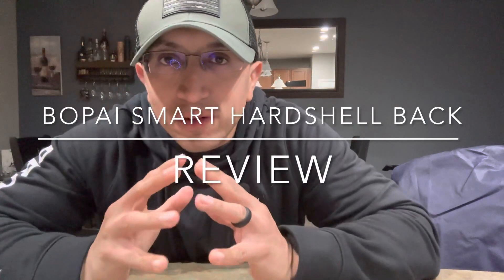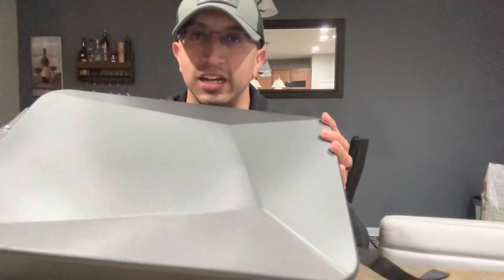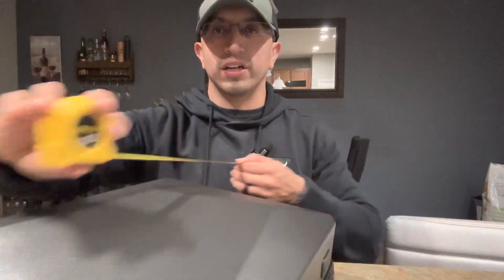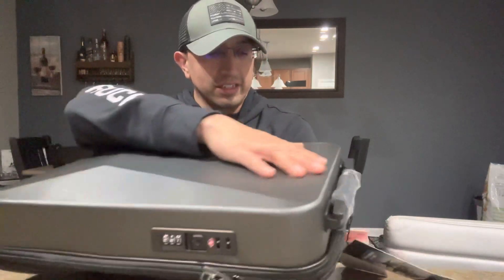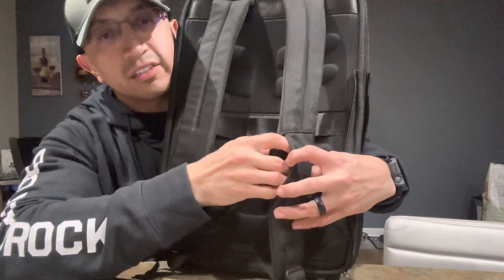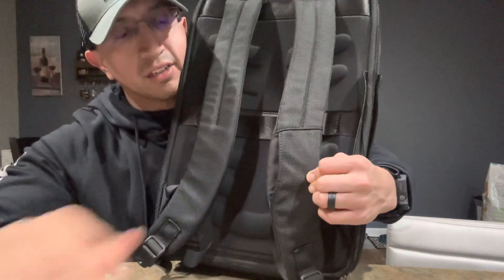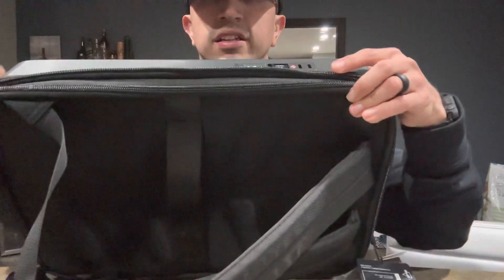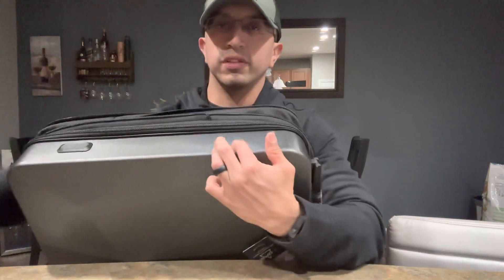BOPAI Hard Shell Tsa Laptop Backpack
BOPAI Hard Shell Tsa Laptop Backpack for Men Gaming Backpack for 17.3 inch Anti Theft Expansion Backpack Light Slim Black Usb Waterproof 15.6 Rucksack

Description:

TSA LOCK : TSA accepted luggage lock and flat open design allow you to navigate quickly through the airport security & keep items tidy. TSA customs lock can protect your items from thieves.
INTELLIGENT INCREASE DESIGN : This backpack has smooth zippers on the back side. Once pull on the intelligent zipper, the invisible compartment will show up and equipped with extra of space.
Fast USB charging port design : with external USB port and build-in cable connected with your power bank inside which will charge your phone more easily. (Power bank not included)
Convenient Structure : The invisible card pocket on the shoulder strap, easily taking out the transportation card to pass underground subway gate or pay on bus. The back has a strap which can hold the backpack upright on the luggage's pull rod for easy traveling.
Invisible anti theft design : unique concealed double zipper increases the security of your stuffs inside. One hidden zip pocket for your money , card and phone (any size).
Exterior Dimensions : 18.5 Inch(h) *11.8 inch(l) * 3.2 inches(w), weight: 1.55 ibs. Suit for 15-17.3 inch LAPTOP （included Gaming Laptop）